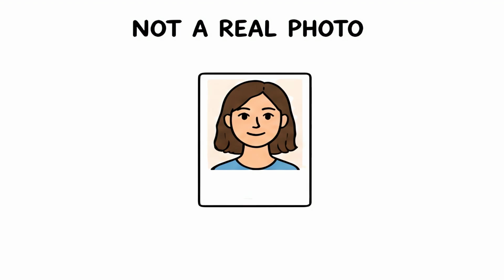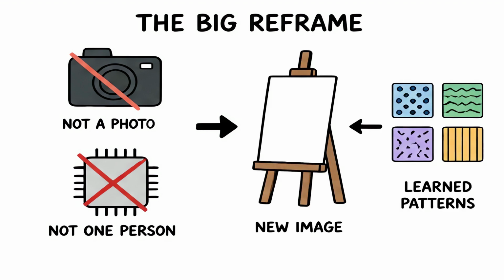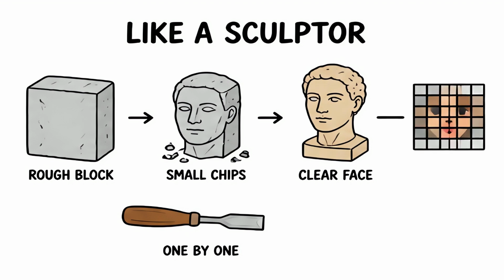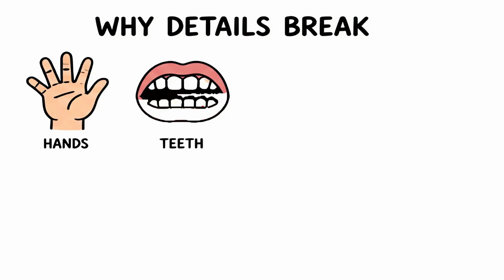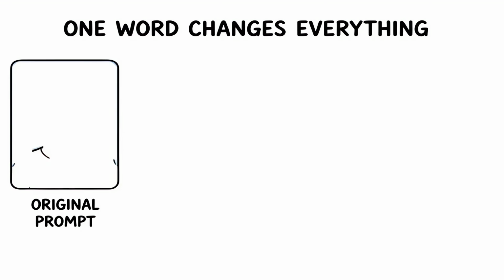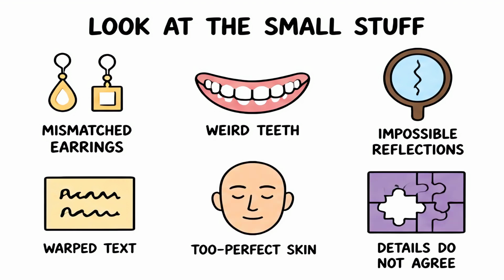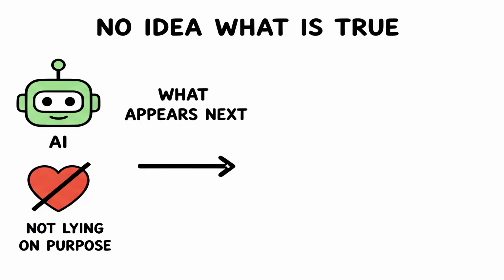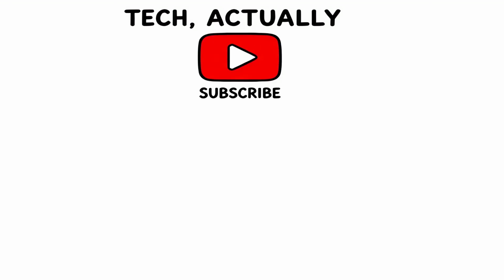AI Images Explained, Why Fake Faces Look Real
That photo of a person you just scrolled past might not be a photo at all — it might be a face built entirely from patterns by an AI that has never met a real person. In this video we break down, in plain English, how AI image generators create realistic human faces, why fake faces look so convincing, why AI still messes up hands and teeth, and the simple clues that help you spot an AI-generated image online.

No jargon — just a calm, clear explainer of how it actually works.

Chapters:
0:00 The photo that isn't a photo
0:25 It's not a photo — the big reframe
0:55 How AI learns what a face is
1:35 From random noise to a real-looking image
2:15 Why faces look especially real
2:55 Why the "person" usually isn't real
3:25 Why AI still gets hands, teeth & text wrong
4:05 How prompts steer the image
4:35 How to spot an AI-generated face
4:55 Recap